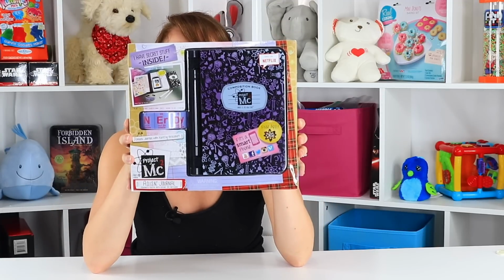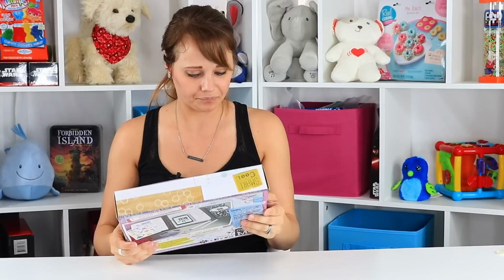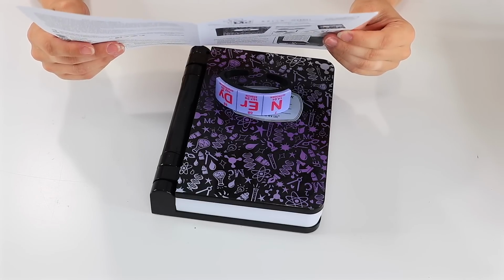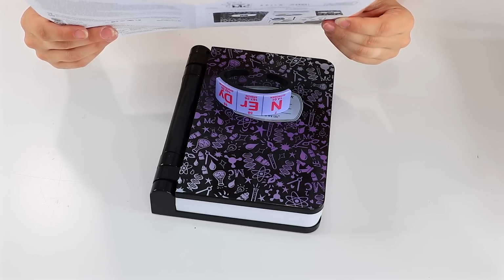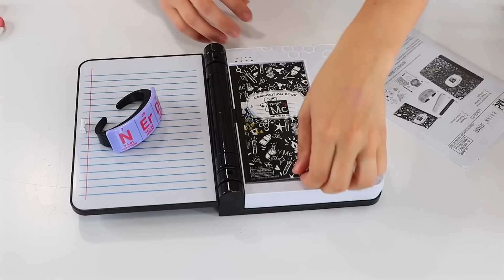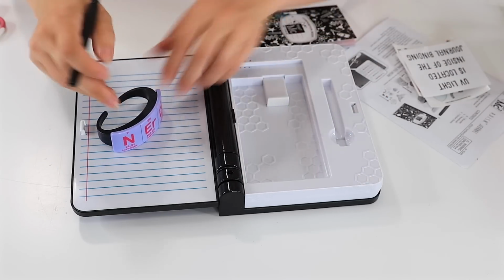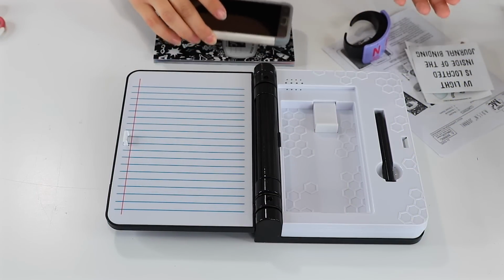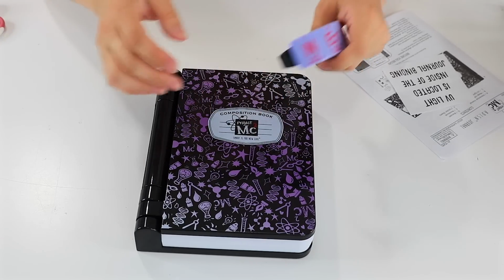Project MC2 A.D.S.I.N. Journal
While I liked the Project MC2 A.D.S.I.N. Journal, I feel that Journal isn't quite an accurate description. It is more of a cool place to hide a few things or your Ipod!